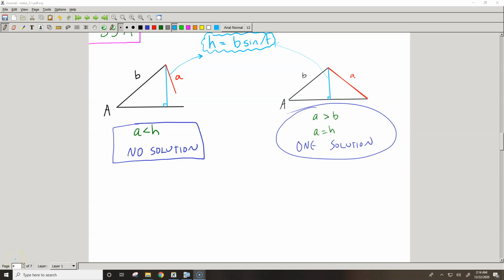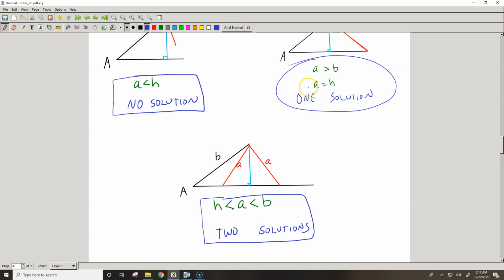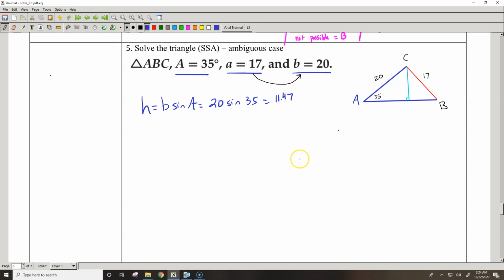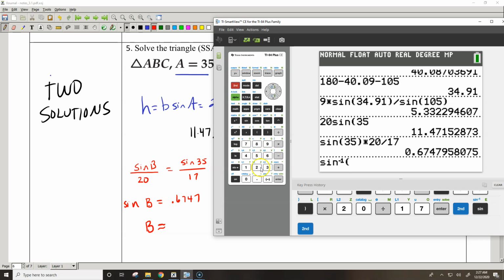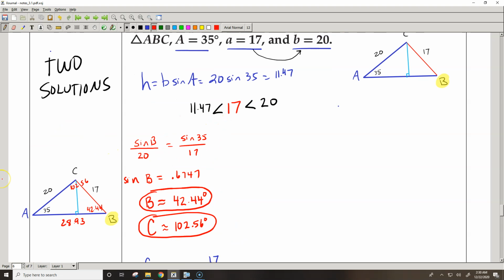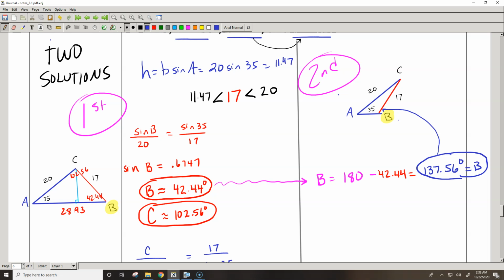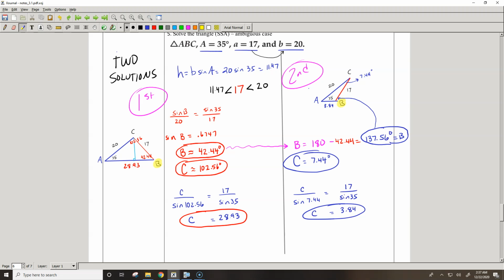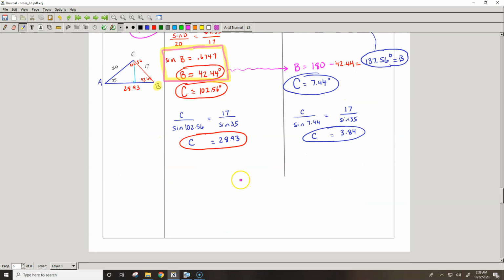Trigonometry - SSA - Two Solutions